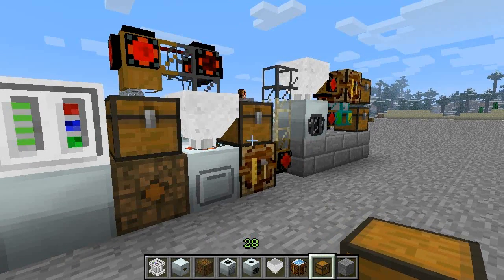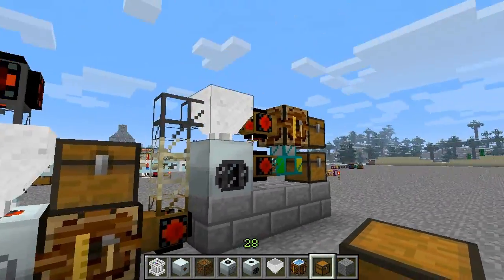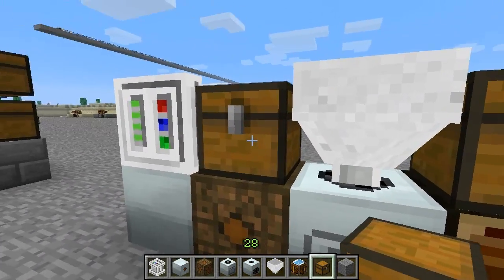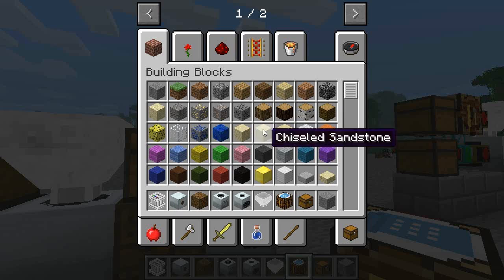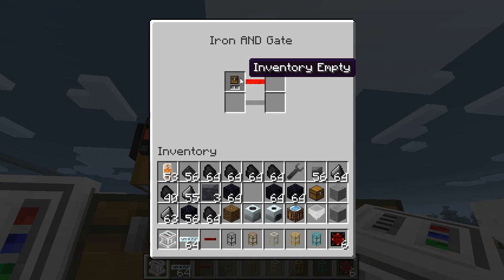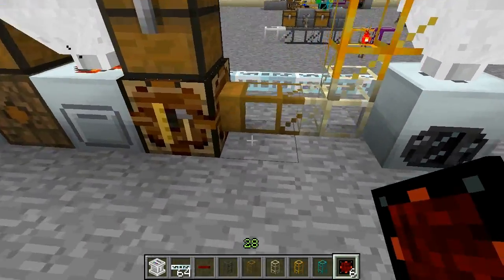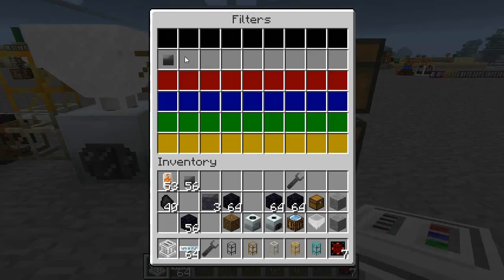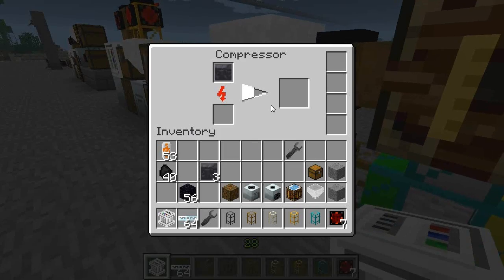Automatic diamond factory (IC2)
Automating the IndustrialCraft production chain to make diamonds.

This is an attempt at showing everyone that BuildCraft piping doesn't need to mean piping chaos.